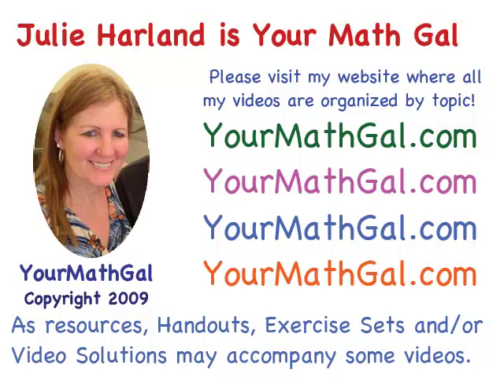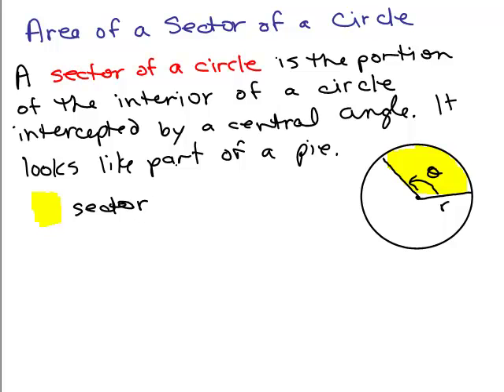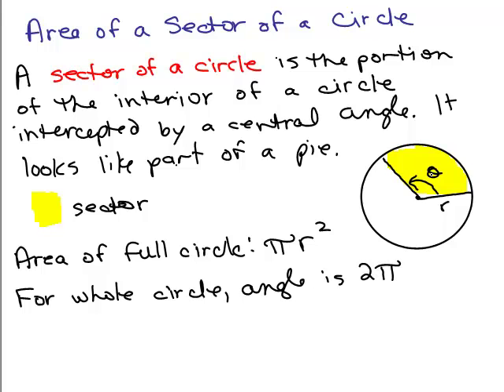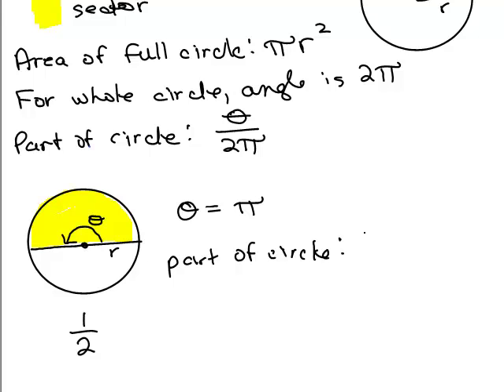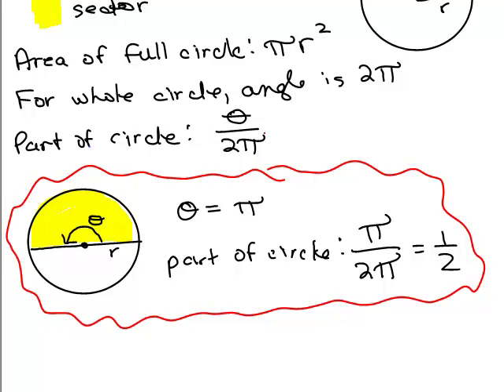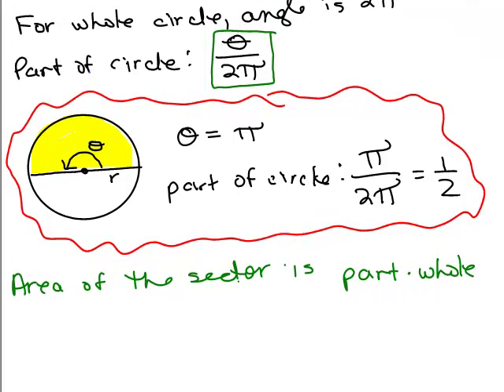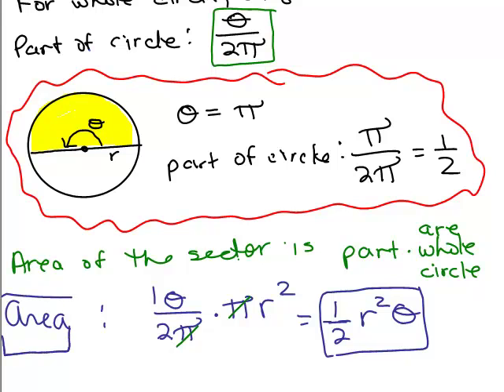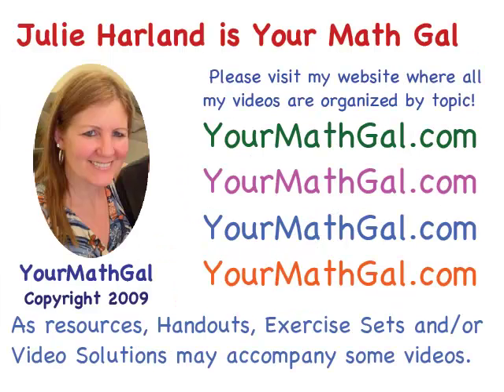Area of Sector of Circle 1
Videos by Julie Harland organized at YourMathGal.com. Part of a series of videos finding the area of the sector of a circle.

sector1.mp4